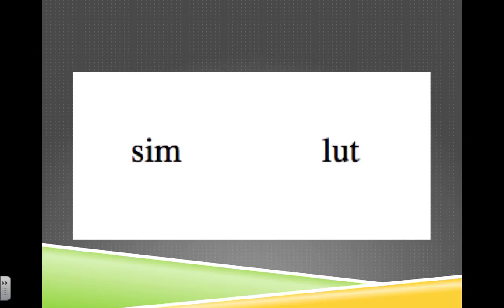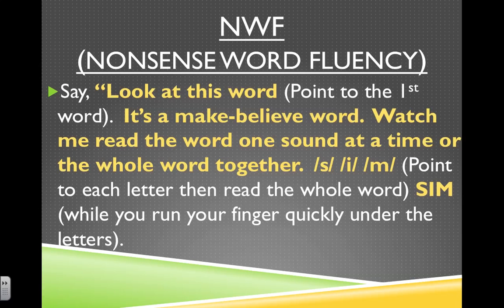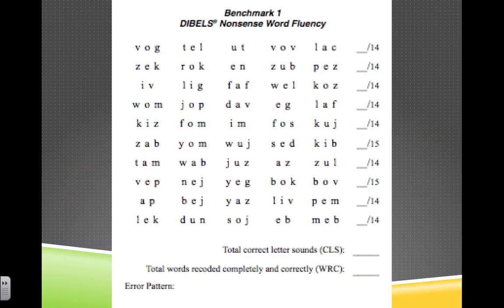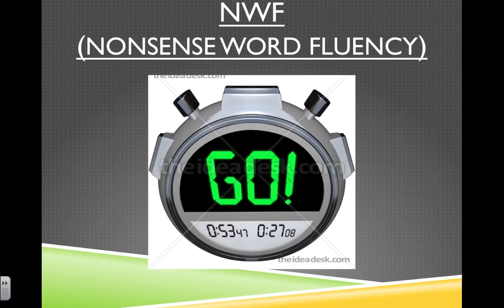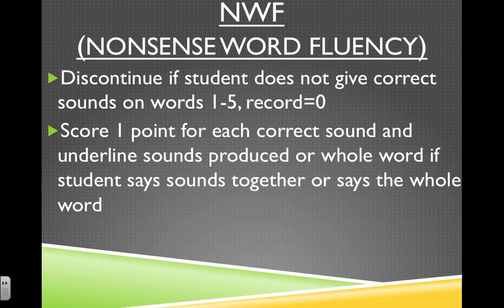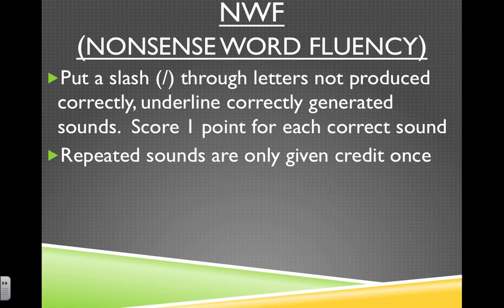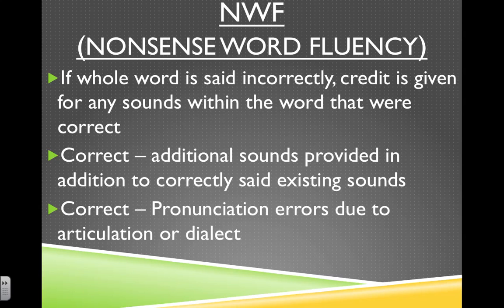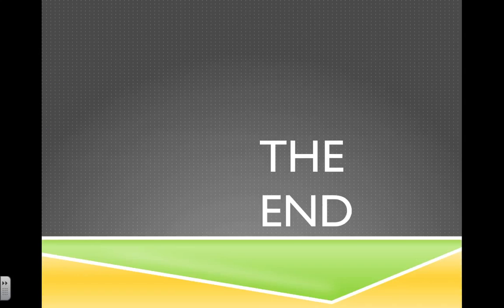Dibels Training NWF